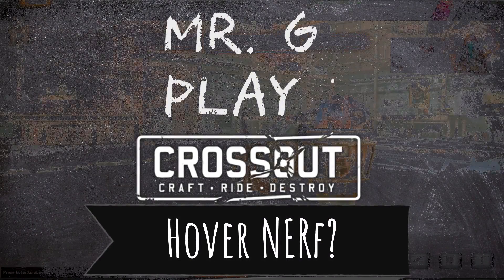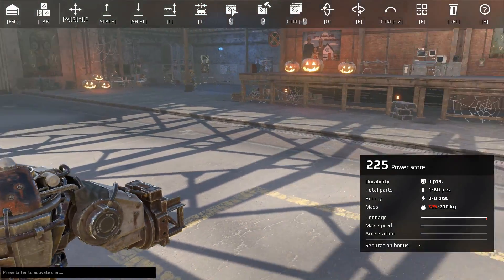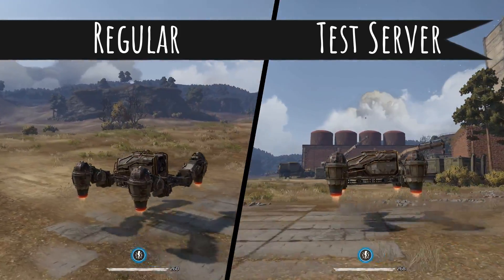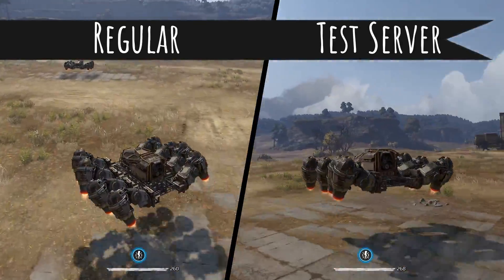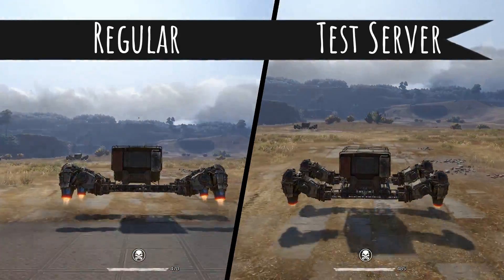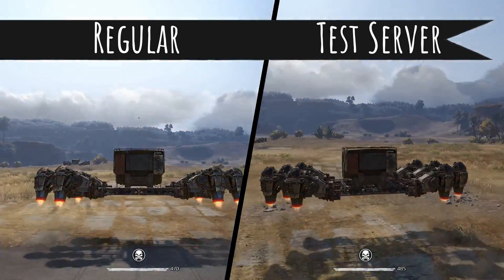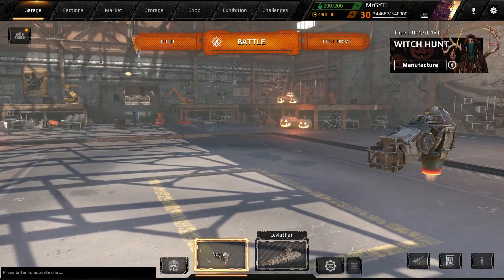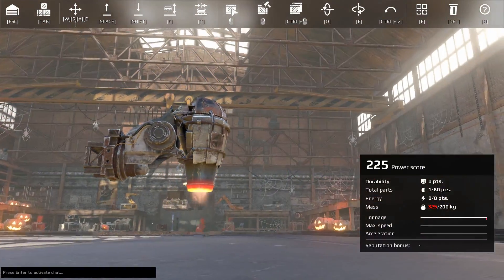Hover Nerf Coming -- Test Server First Look -- Crossout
It looks like a hover nerf is coming but how will it play out?  Let's test hovers on both the normal and the test servers.

Calibrated
Pnut_225
Lai Quen